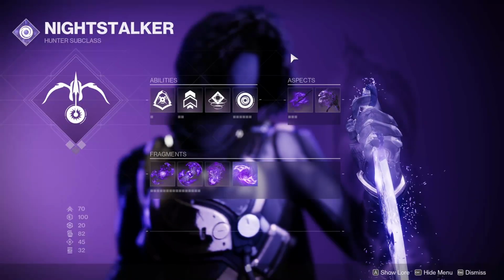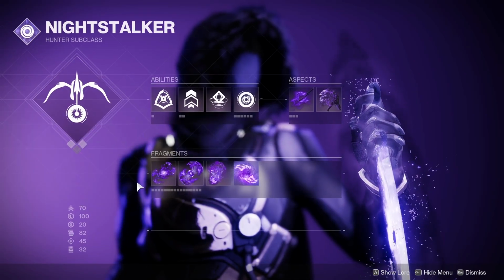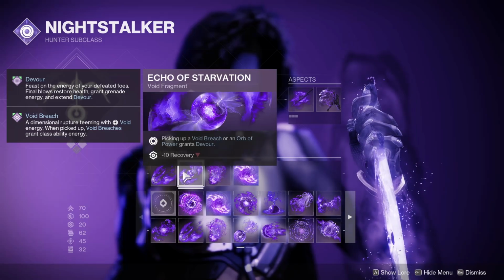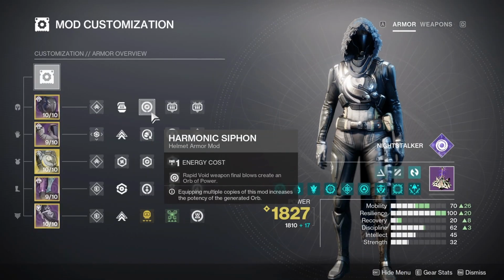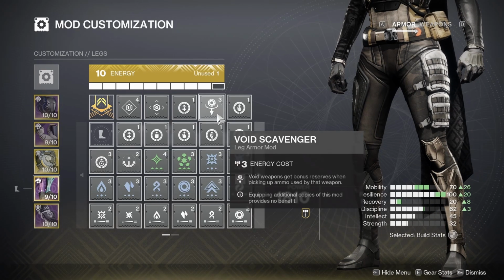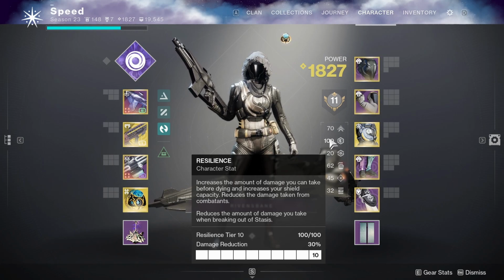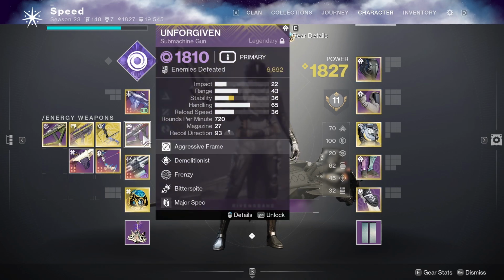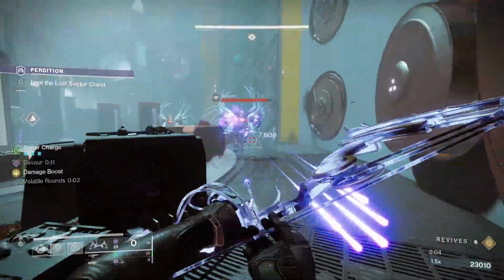Gyrfalcon's Hauberk Guide - Hunter Main Builds